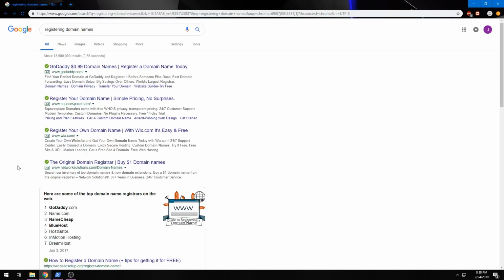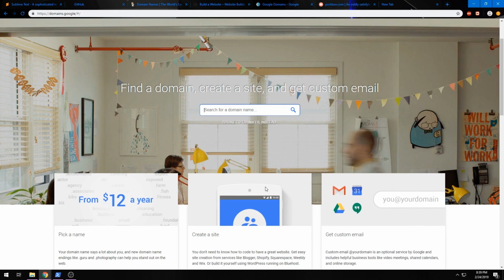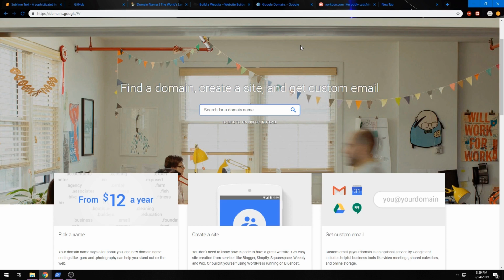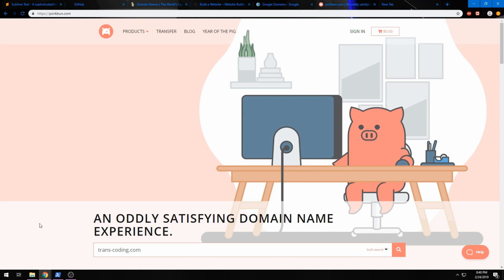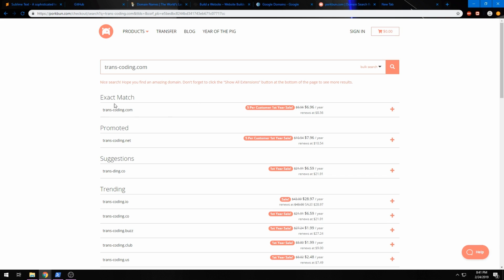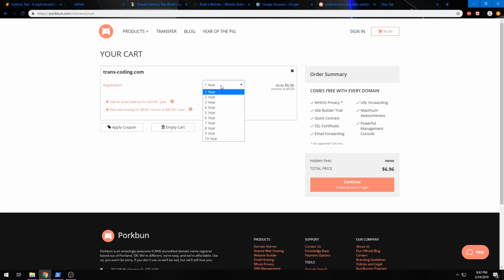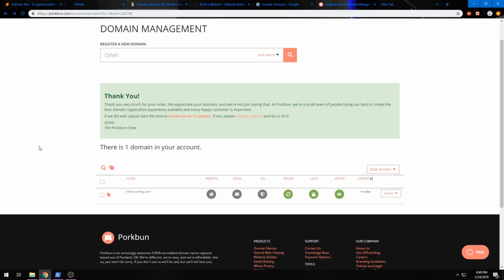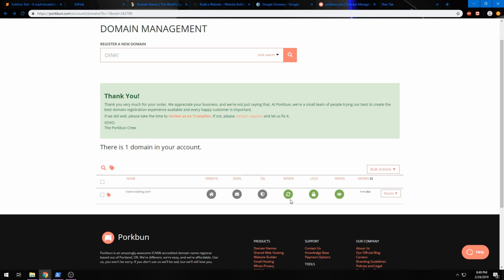Domain creation and purchase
In this short episode, we will cover purchasing a domain to deploy your own personal website to.